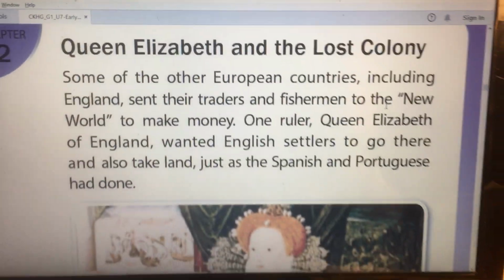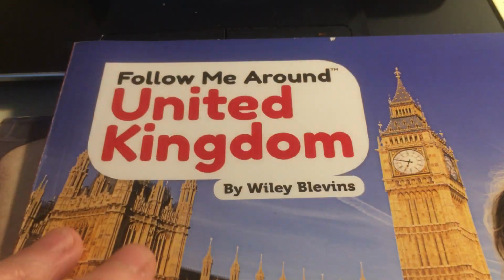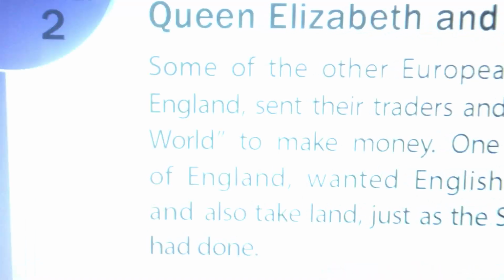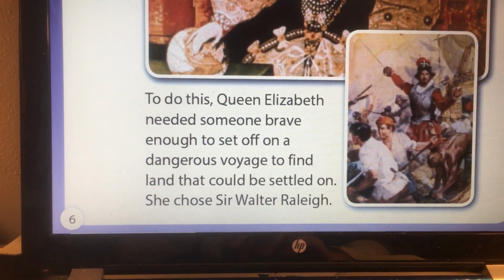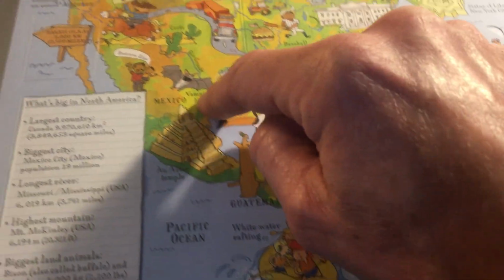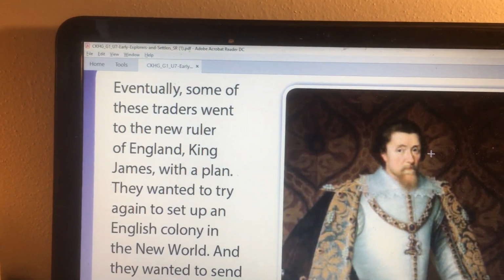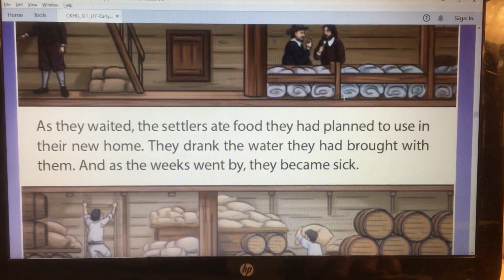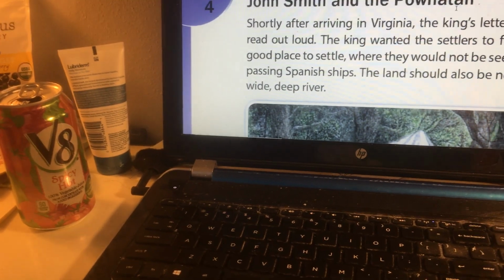May 20 Shared Reading: English Explorers and "Rumpelstiltskin's Daughter"